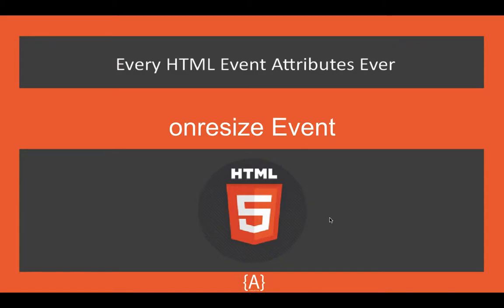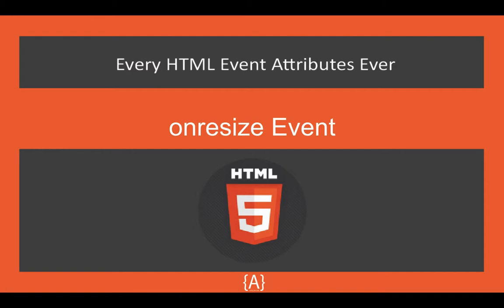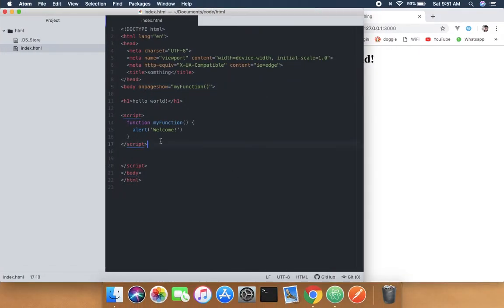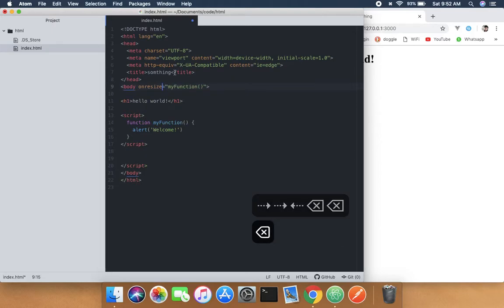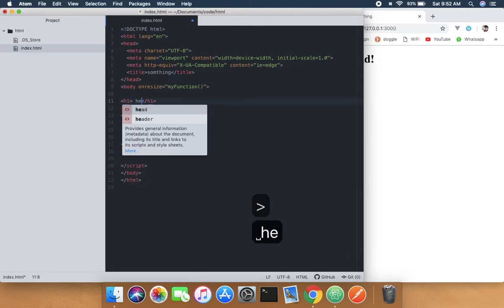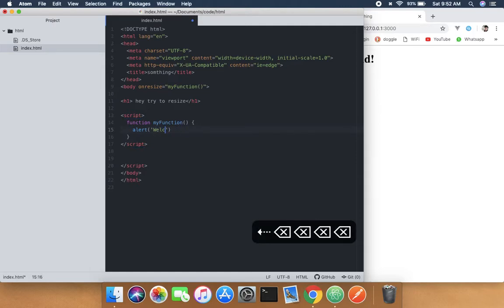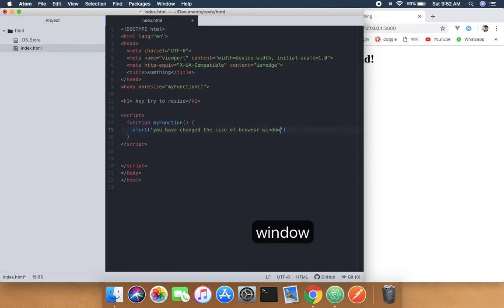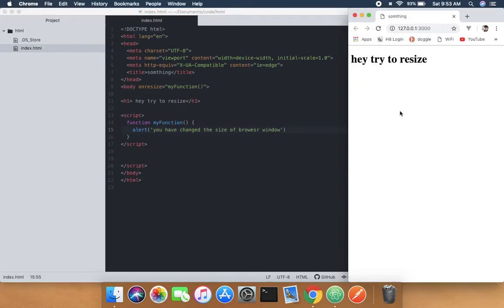HTML5 event Attributes - onresize Event